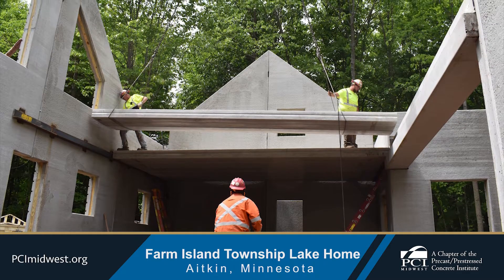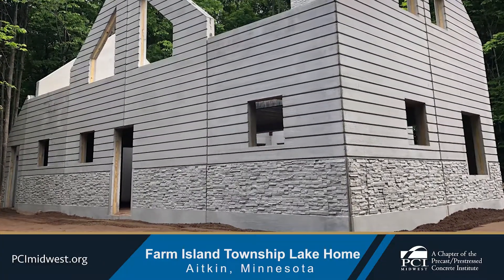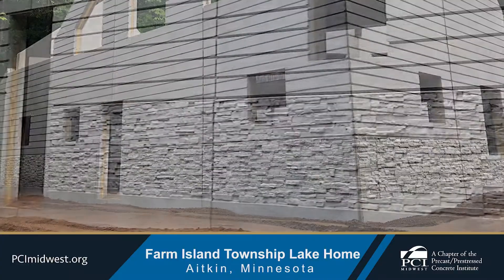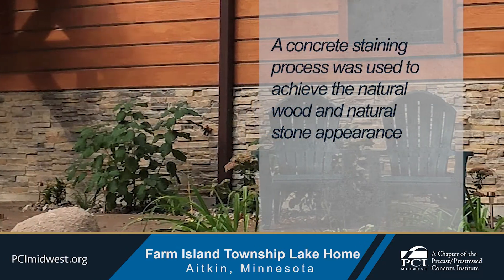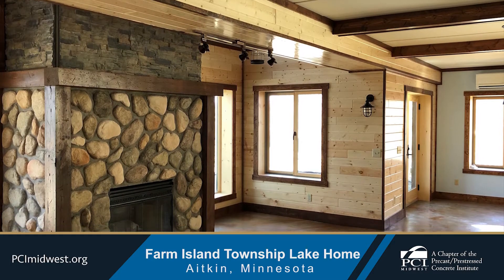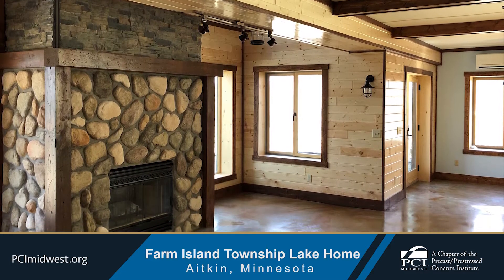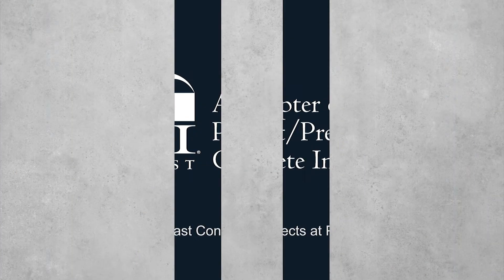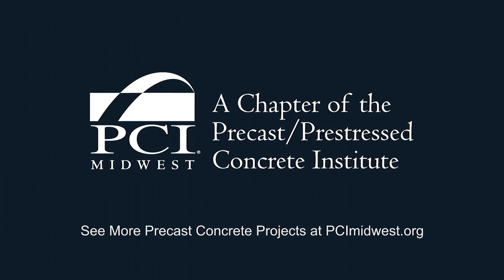Single Family Residential Project Highlight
This project highlight explains the advantages the homeowner used when deciding to design and build a single family home using insulated architectural precast concrete wall panels, prestressed beams and prestressed hollow core floor.